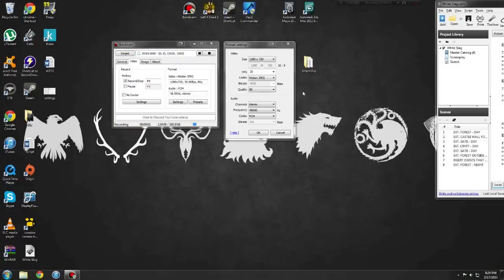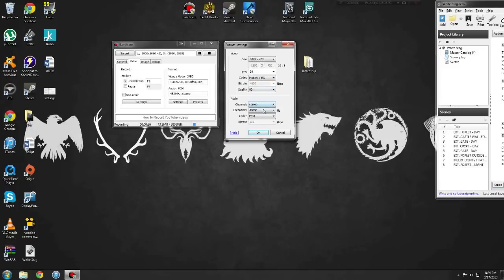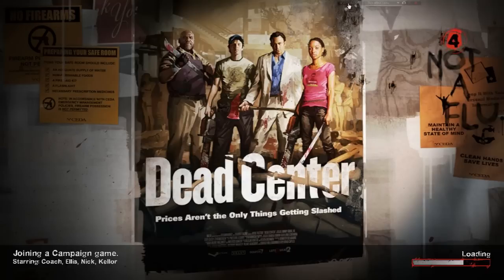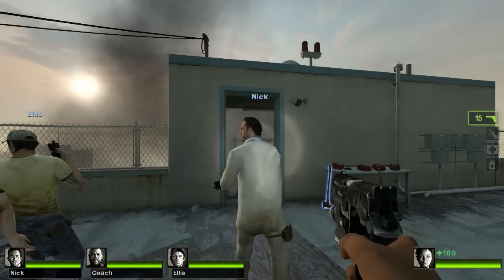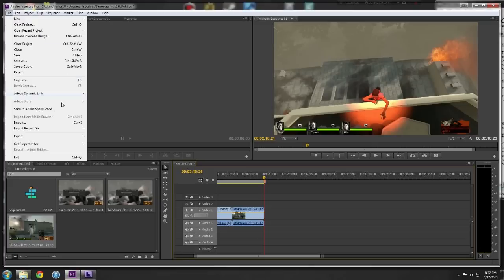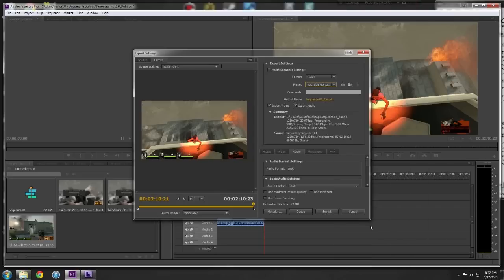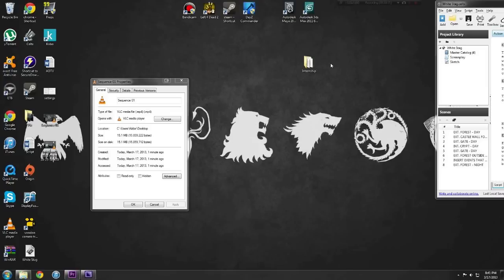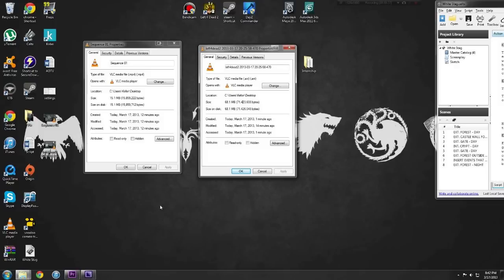How to use Bandicam, Editing tips, Exporting tactics.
Trying to help the world by eating less sardines.